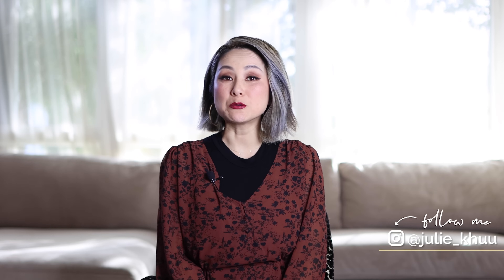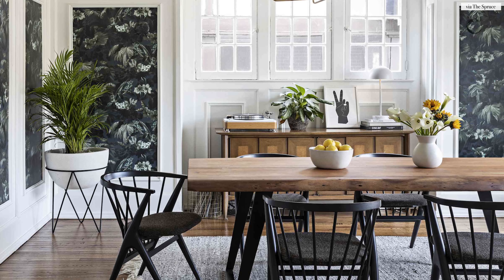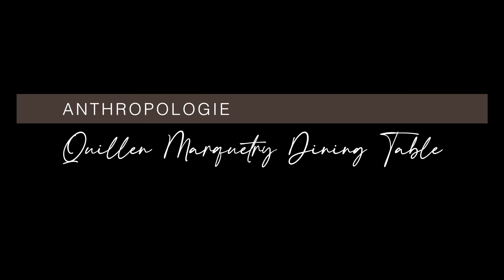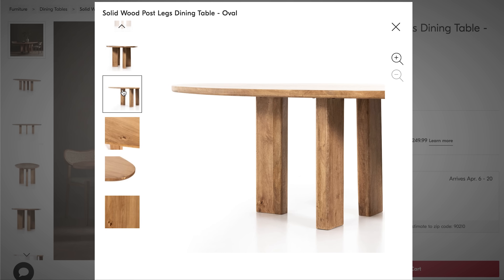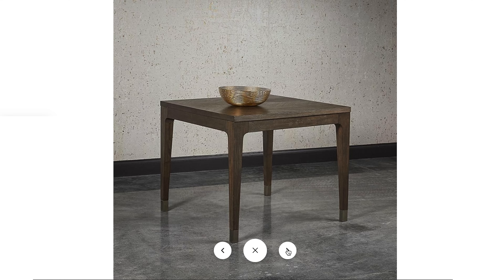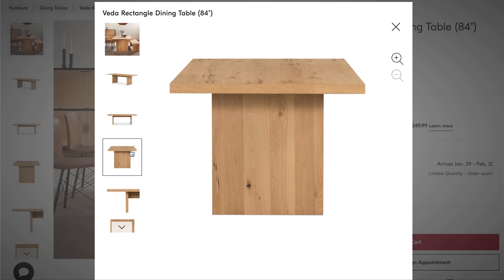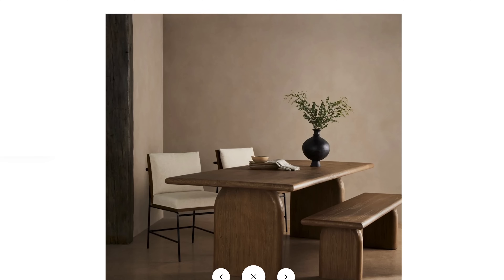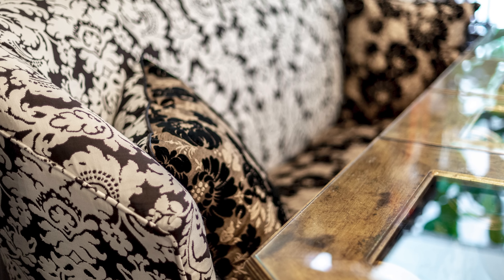BEST DINING TABLES - What to Look for and Where to Buy! | Julie Khuu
This video rounds up 54 of my TOP PICKS for dining tables! Whether you live in a studio apartment, single-family home, or a sprawling estate, you’re sure to find something you love from my selections! Note the key measurements to keep in mind, the best shape for the space, the ideal finishes for your lifestyle,, and coordinated colors and stains to help pull together your dream dining room!

Come back next week to check out my favorite dining chairs to complete the look!

Cover Image: CB2